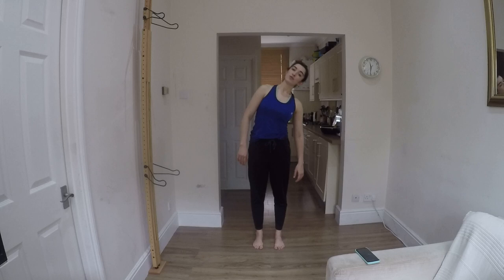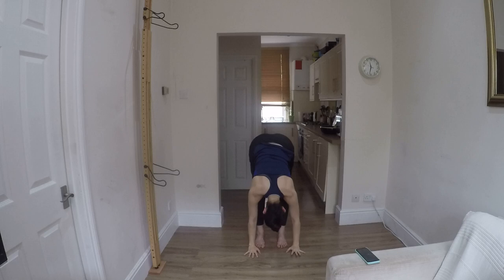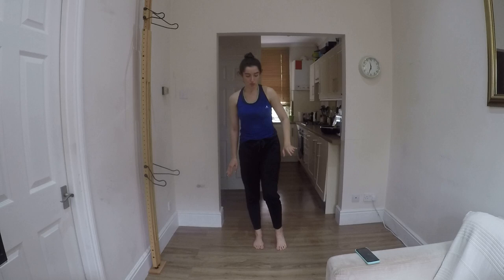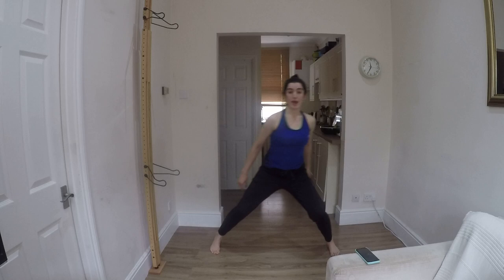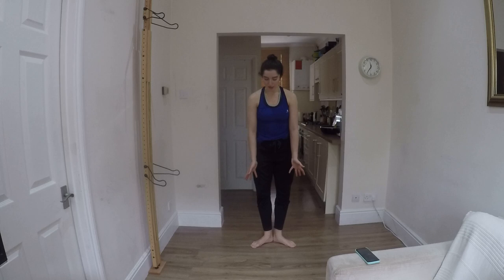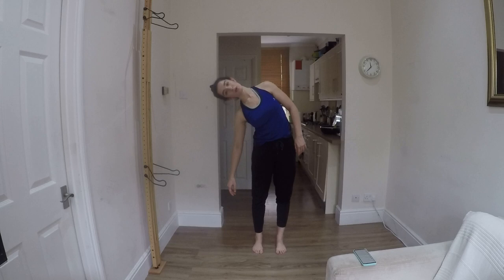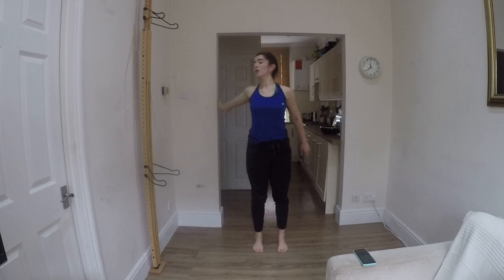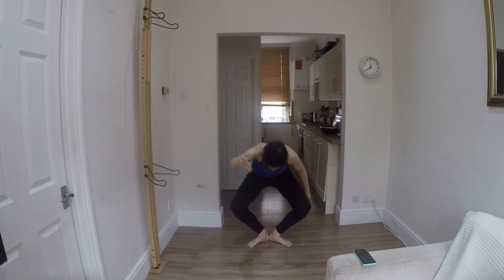Online Dance Class | A Taste Of. . . Contemporary for Over 60's with Natalie Dodd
Due to popular demand, The Place's limited online programme of weekly classes for adults has been extended. While we are unable meet in the studio, join us at home as we continue to fill the world with more dance! So, whether you’re a regular with us or new to classes at The Place come and join us as we Danceinlockdown.

Our 'A Taste of' series allows you to test out which class might be right for you and dance along to short taster lessons online for free. In this video join in with Natalie Dodd in Contemporary for Over 60's. These carefully planned, fun and engaging sessions for dancers aged 60+, will use a variety of dance techniques and improvisation tasks to challenge you physically and creatively. The course will enable dancers to build strength and to develop their technique and musicality at an appropriate pace and level.